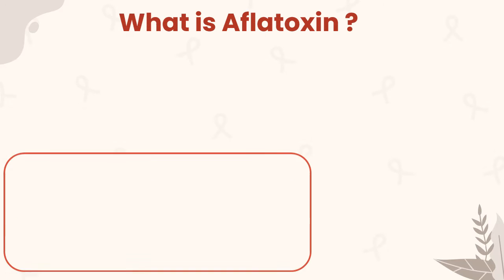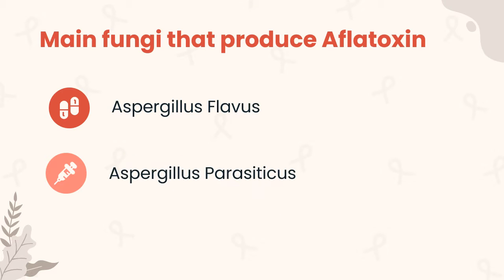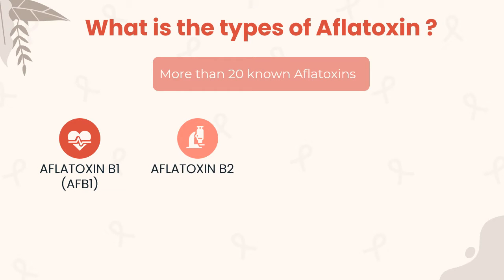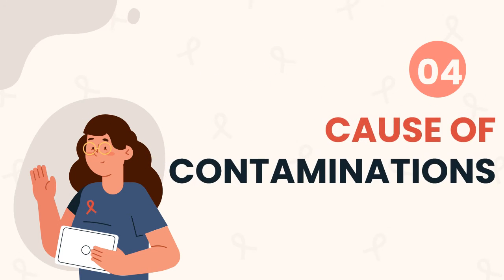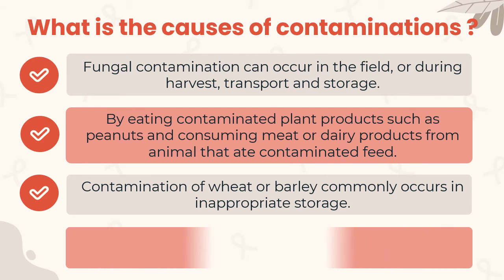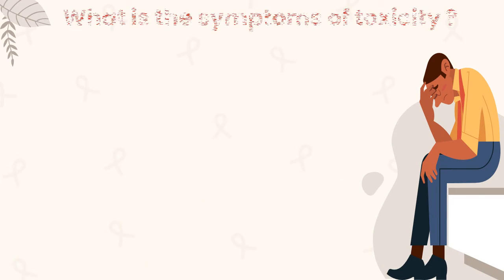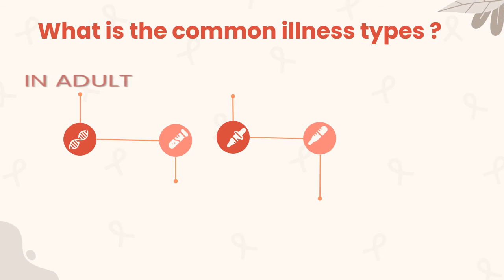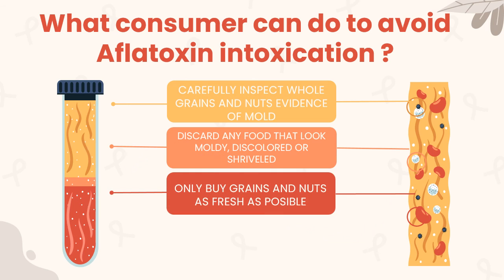FST 652- AFLATOXIN